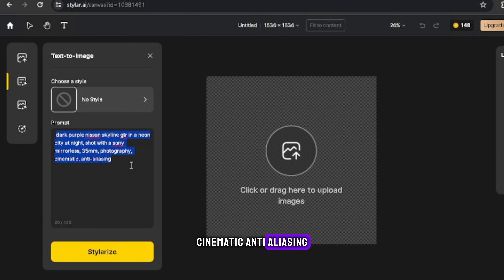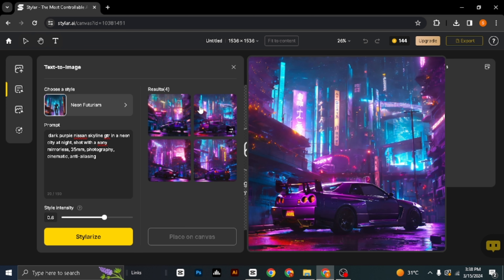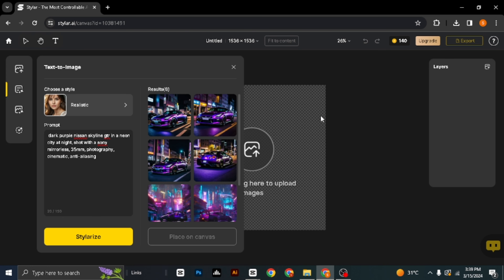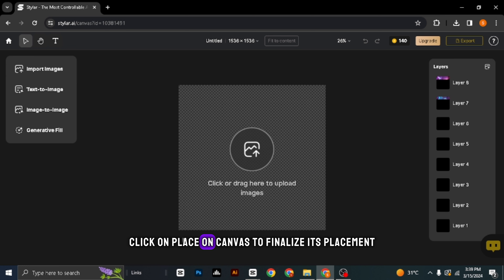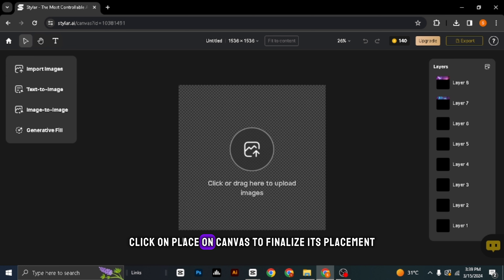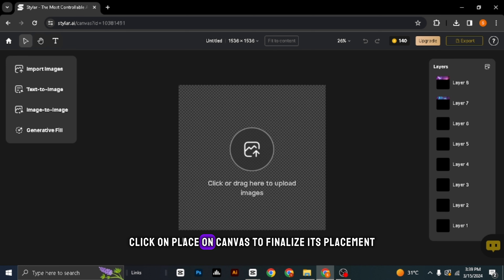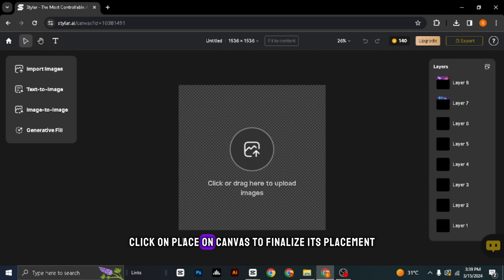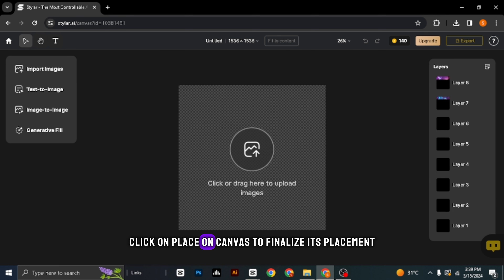How to Generate Nissan GTR Cinematic Image with AI for Free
In this short tutorial you will learn How to Generate Nissan GTR Cinematic Image with AI for Free